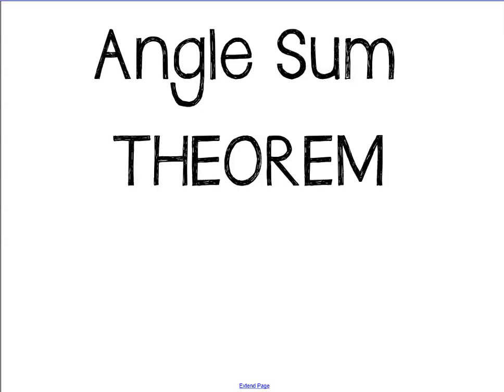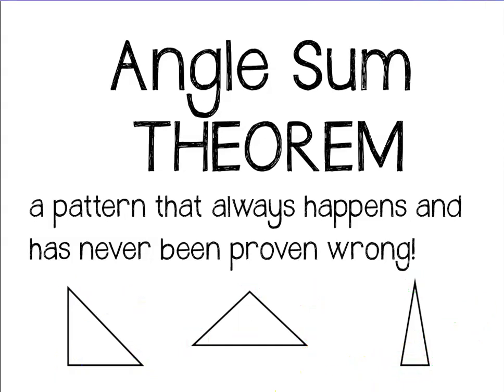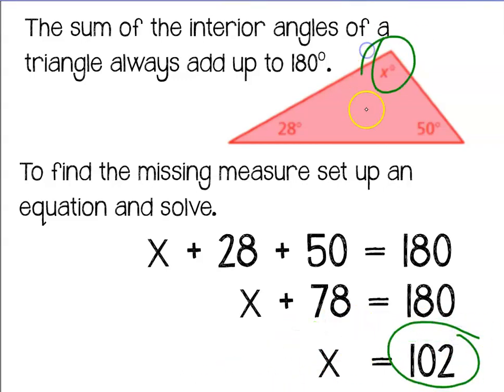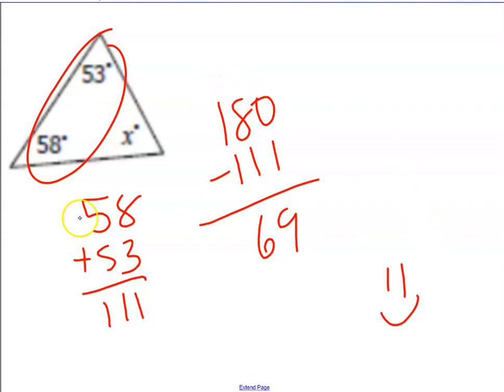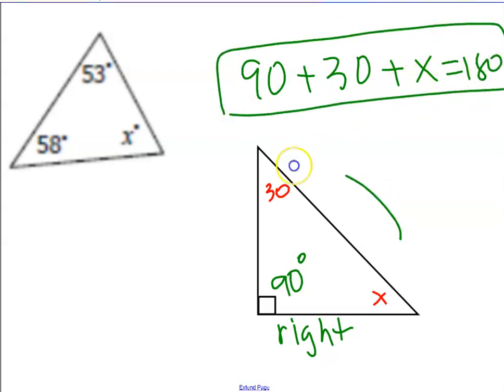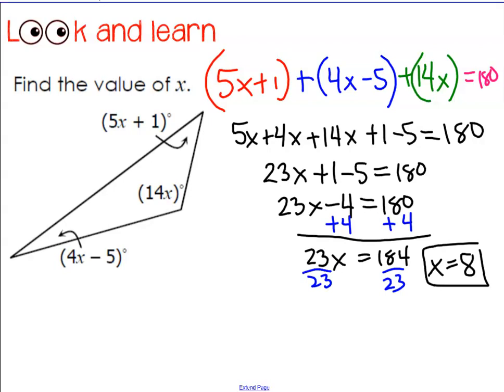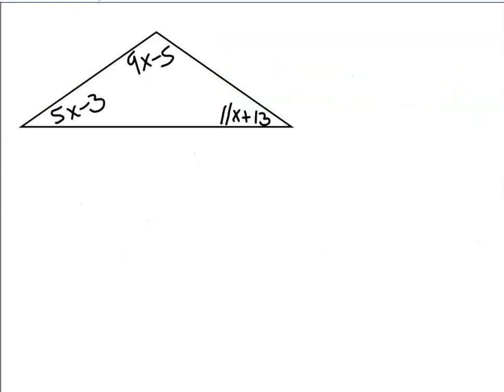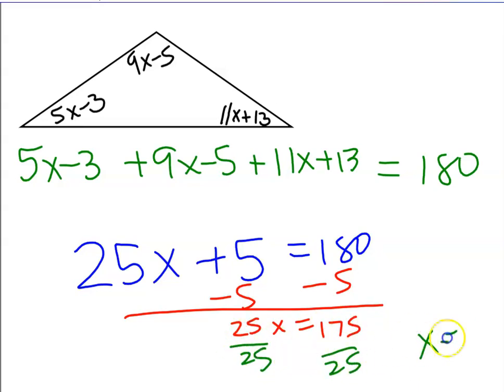Angle Sum Theorem for Triangles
Learn that all angles in a triangle sum to 180 degrees. Find missing angles measures that contain algebraic representations.